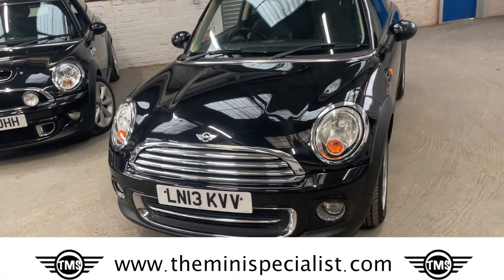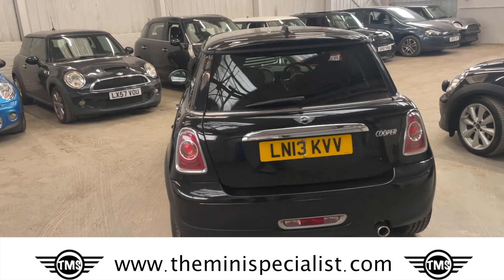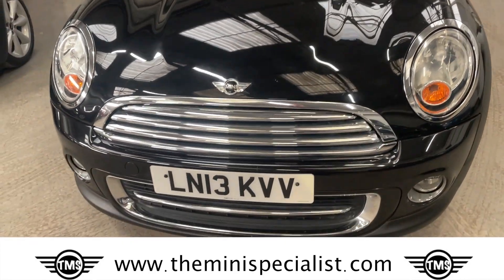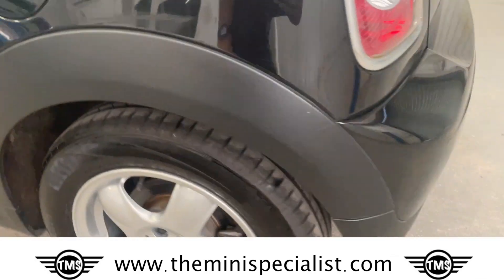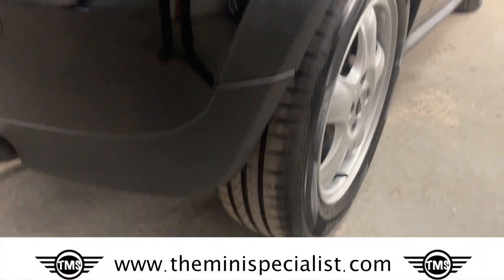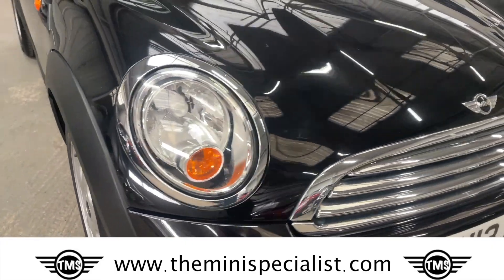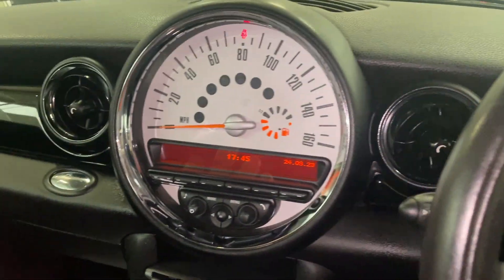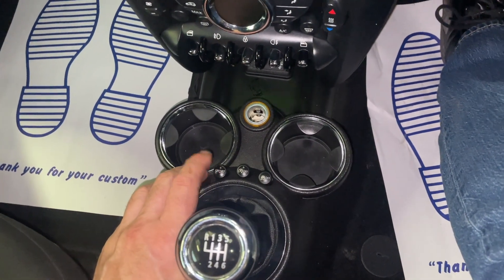2013 MINI Cooper with £3,226 worth of extras!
At @TheMiniSpecialist we sell and service BMW MINIs.